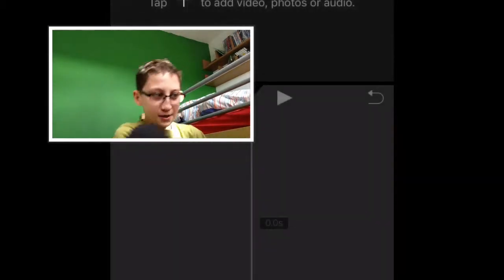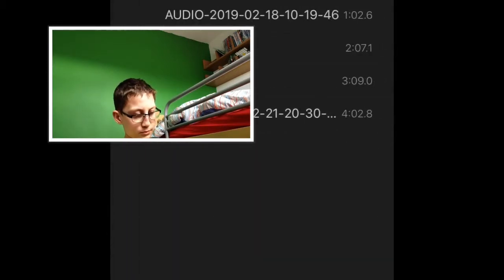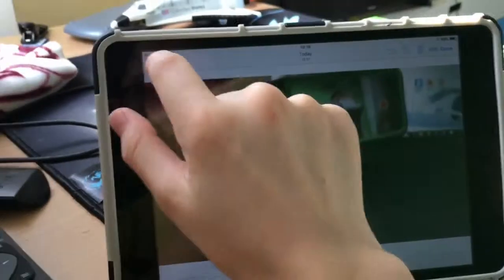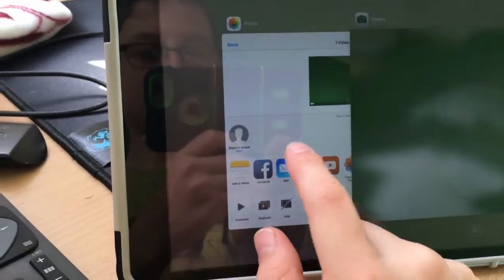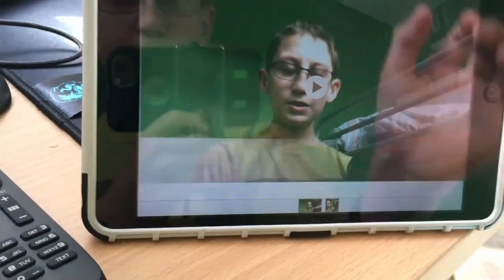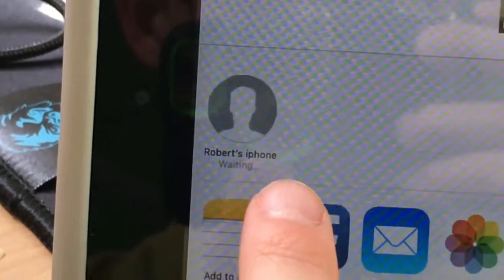How to make video overlays and add audio to vido and more on imovie